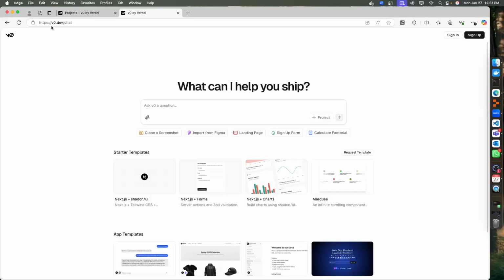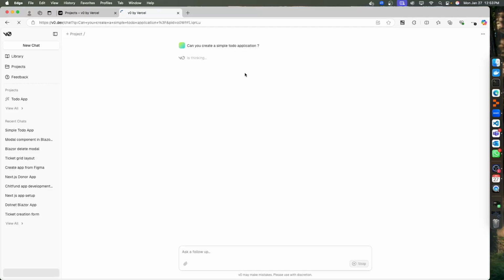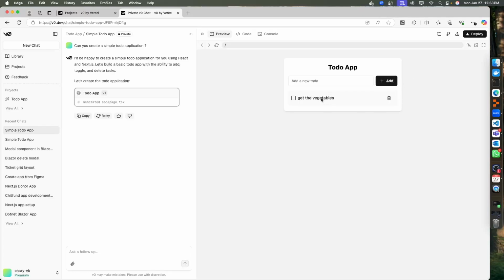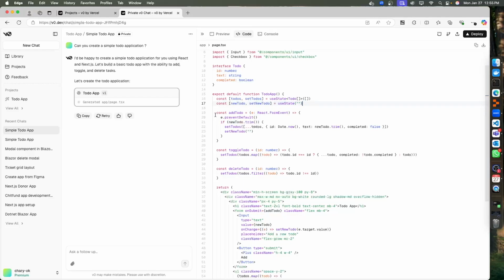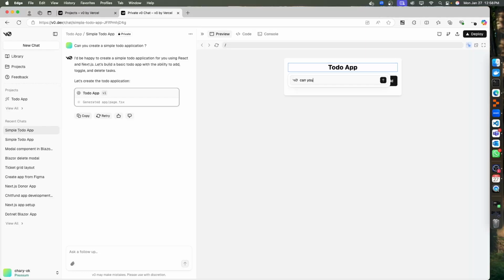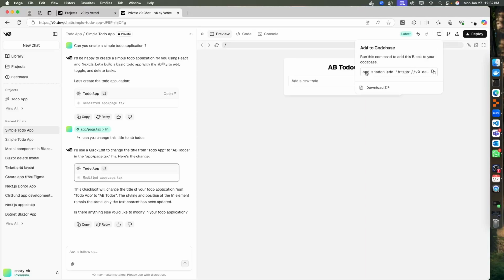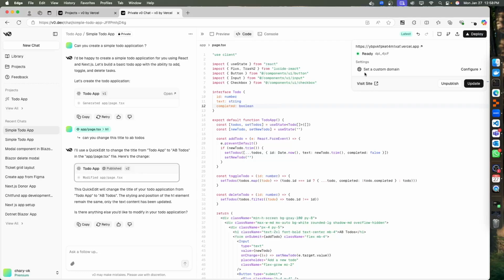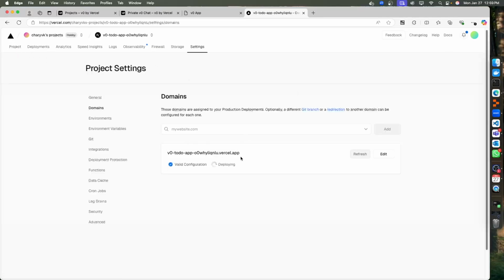From Concept to Code: What is V0.dev?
Welcome to V0.dev! 🚀 In this video, we explore how V0.dev is changing the way developers work and create. Whether you’re a seasoned developer or just starting out, V0.dev offers innovative solutions that streamline your workflow and push the boundaries of what's possible in tech. Join us as we dive into its powerful features, use cases, and why it’s becoming a must-have tool for the modern developer. 💻🔧